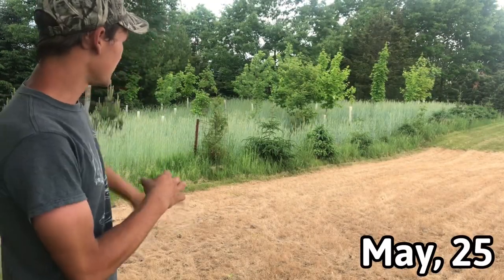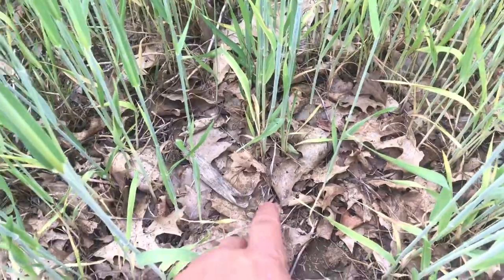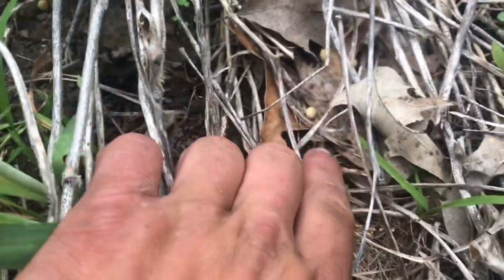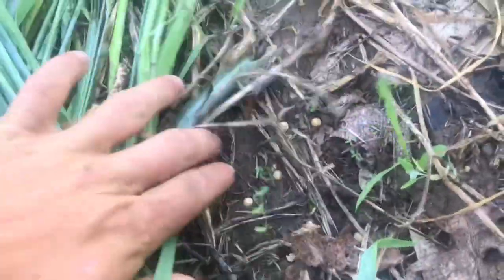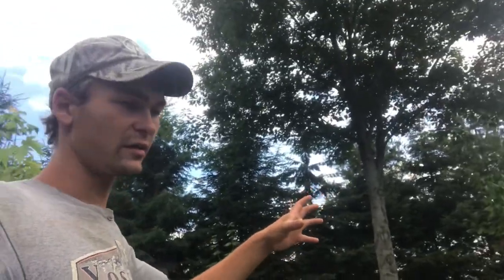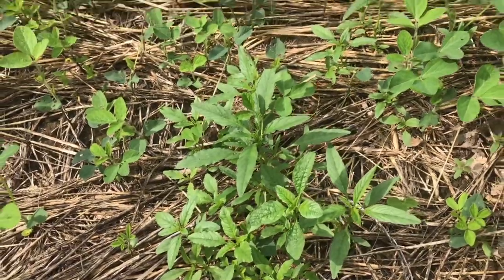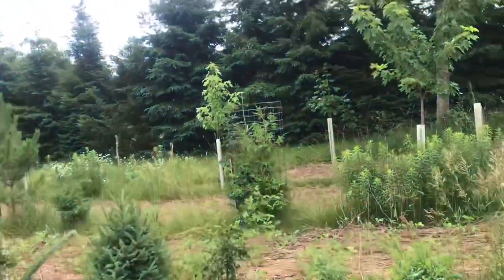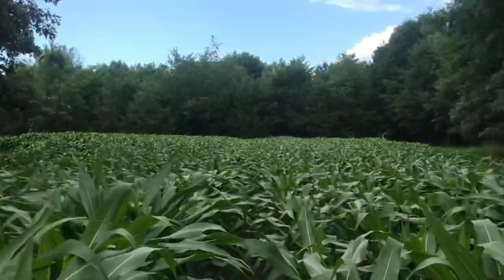No Till Planting Small Soybean Food Plots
I am no till planting a small area in our backyard into soybeans. This plot was soybeans last year. I seeded winter rye into the beans in September when the beans were turning yellow. No till planting beans this way usually works great but this year with the lack of rain for 3-4 weeks after planting gave the plot a slow start and decreased the germination rate and has left the plot a little thinner than I would like it to be. Overall the plot did turn out ok, I have a few other no till soybean food plots that I used this same planting method on that I will have top upload sometime in the near future.